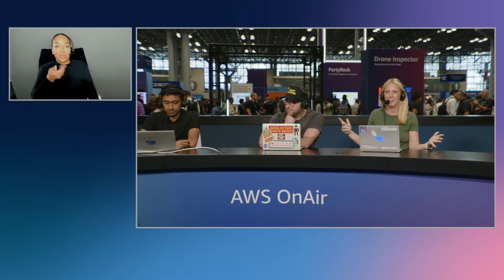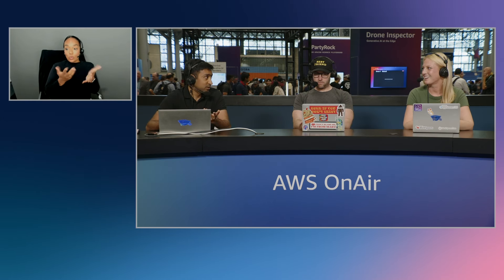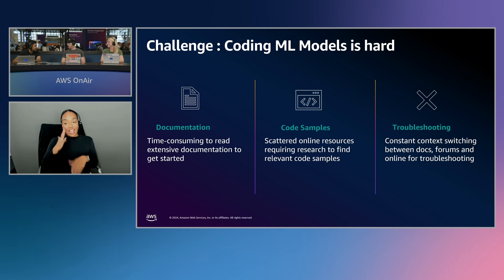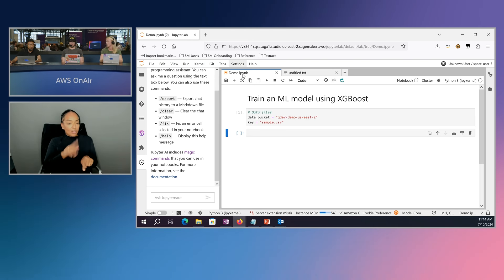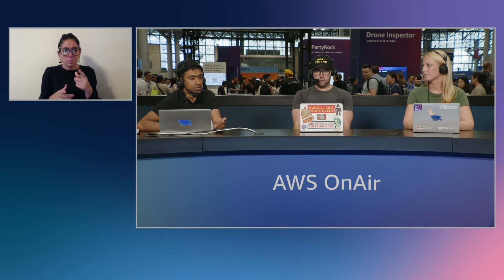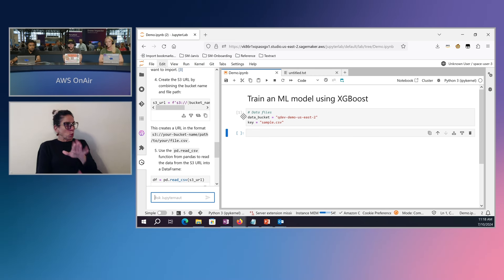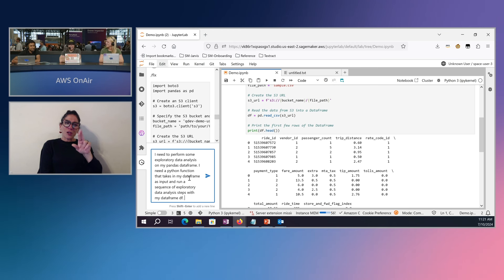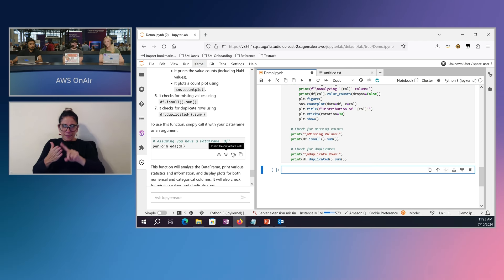Build Machine Learning Models Using Natural Language | AWS OnAir NY Summit 2024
The machine learning model development process is complex and data scientists spend too much time searching for the right tools, documentation, sample notebooks, and approaches. We are bringing the power of Amazon Q Developer to Amazon SageMaker to simplify the ML model development process. Watch this AWS on Air session to see this new capability in action.